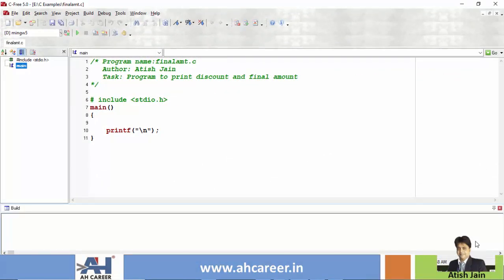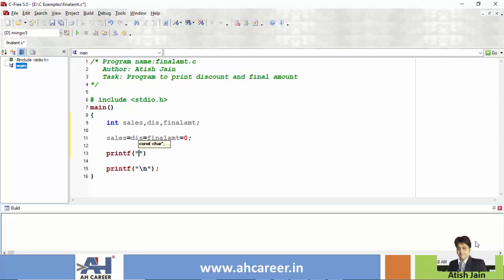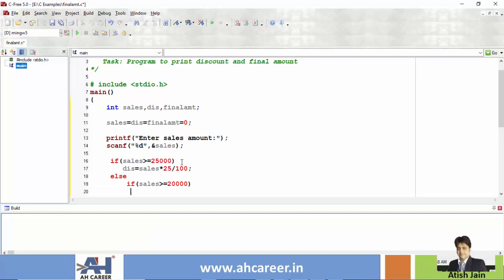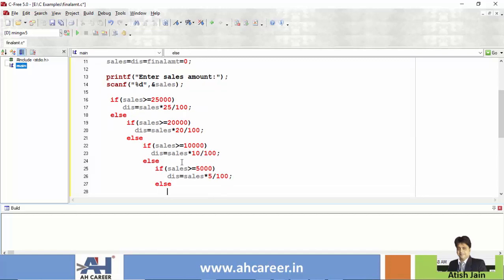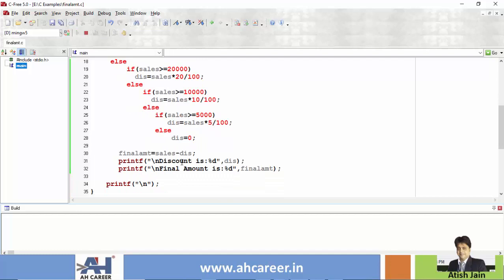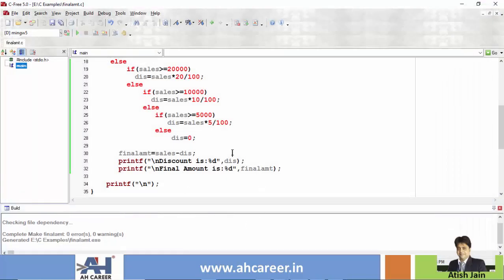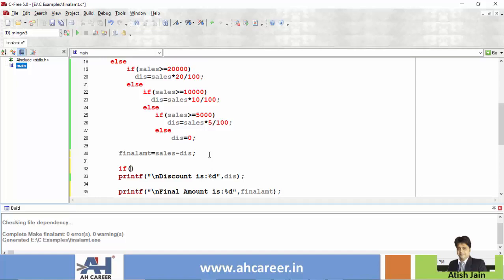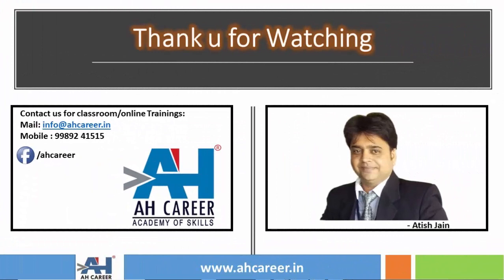58. Program to Print Discount & Final Amount | C Programming in Telugu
This video teaches you to write a program which prints discount and final amount from given inputs in C language. The explanation is given in telugu. Also, every topic is covered in the C programming playlist made for you.
Program to Print Discount & Final Amount from the inputted Sales | C Programming in Telugu
Write a Program to print discount and actual amount from the given details.
            Sales                                                     Discount
         Greater than or Equal to 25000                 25%
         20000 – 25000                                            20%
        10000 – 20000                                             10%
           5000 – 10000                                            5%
           Below 5000                                                no discount

🔥🔥🔥C Programming Language Classes by Atish Jain sir in Telugu & English Mix Language, All the topics are covered from fundamentals of programming to advanced files concepts.

*🌟🌟About C:*
C Programming Language is the most popular computer programming language. C Programming Language is known as the mother of all modern programming languages.

1. These tutorial series are in English & Telugu language so that you will understand the concepts very easily.
2. Each topic is explained with many numbers of examples. This course is designed in such a way that even a person with no computer background can learn c programming easily.

*💻Who should learn C:*
👉1. Every engineering student must learn c programming irrespective of their branch, c programming is very much useful for the students at the time of campus interviews.
👉2. This course is designed for everyone who wants to become a software engineer & c Language learner, this tutorial series covers all the concepts of c programming in detail with real-time examples.
👉3. All sessions are in English and Telugu mix language for a better understanding of the subject in the local language.

Cheers 🙋‍♂️ ,
Atish Jain